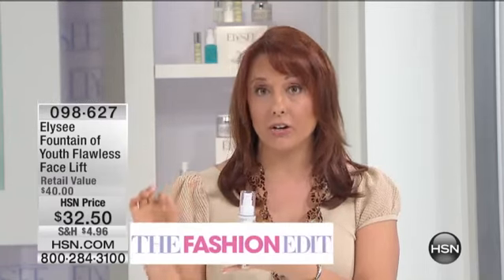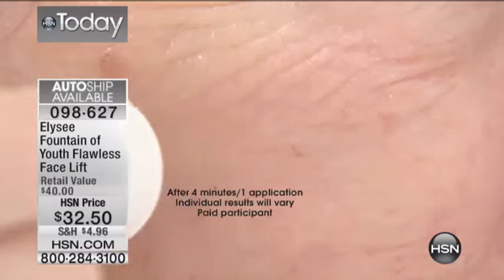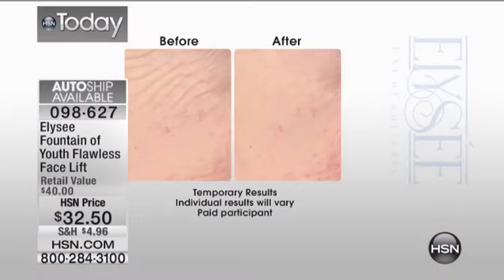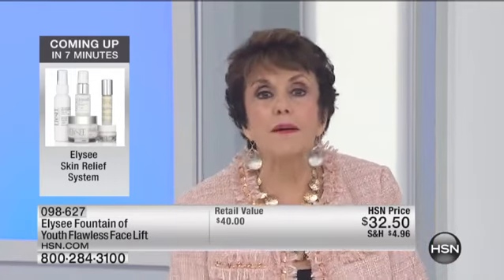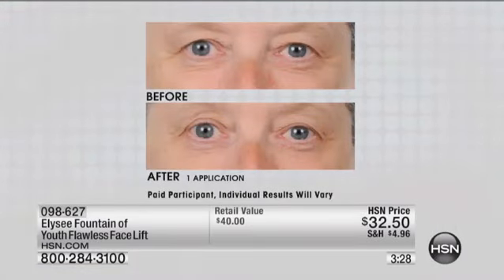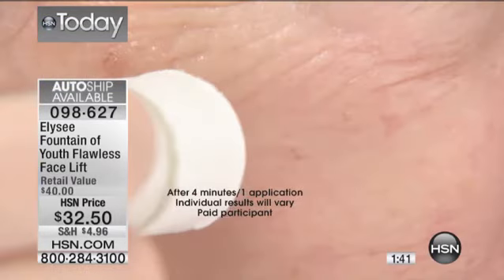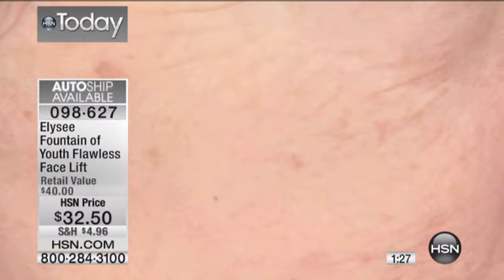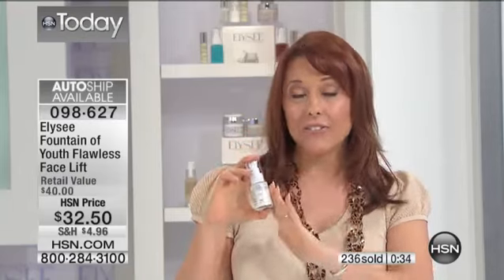Fountain of Youth Flawless Face Lift AutoShip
Elysee Fountain of Youth Flawless Face Lift
Say goodbye to aging skin and hello to a rejuvenated, youthful look. This intense instant lifting and skin tightening concentrate provides your skin...